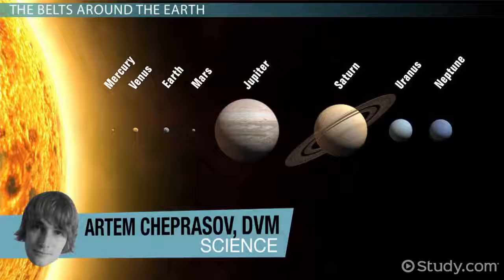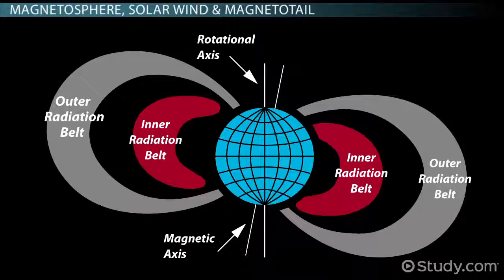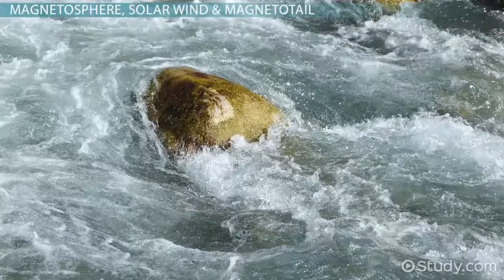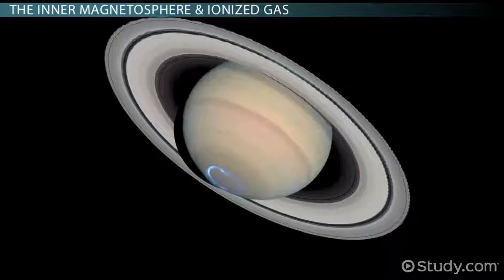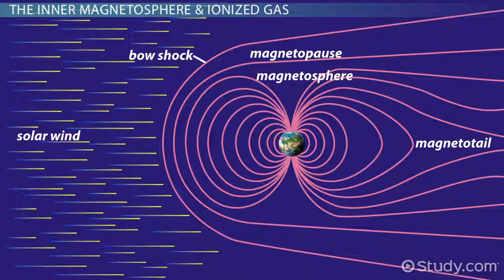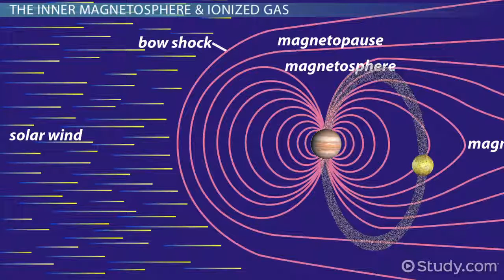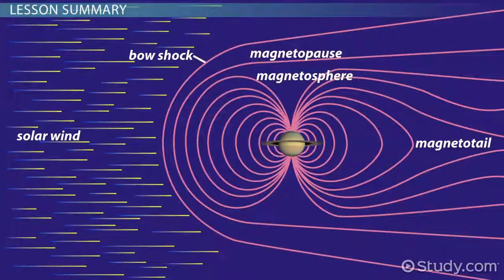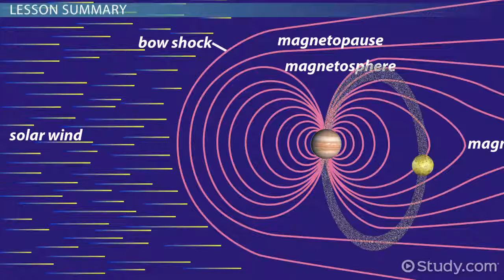Jupiter's & Saturn's Magnetospheres Video & Lesson Transcript Study com